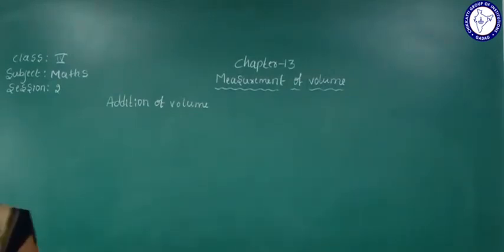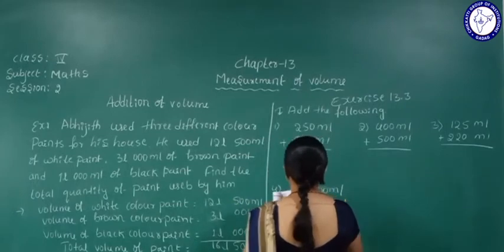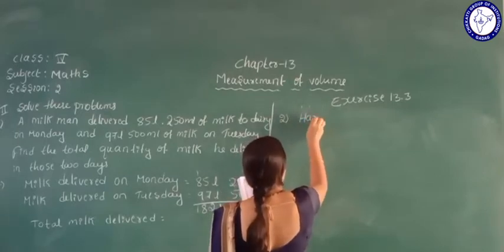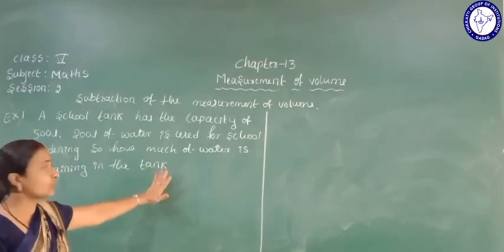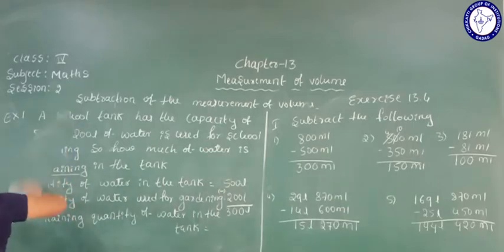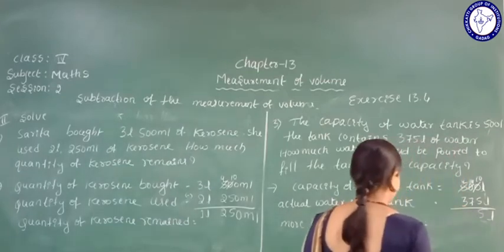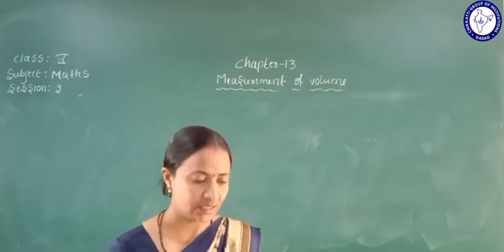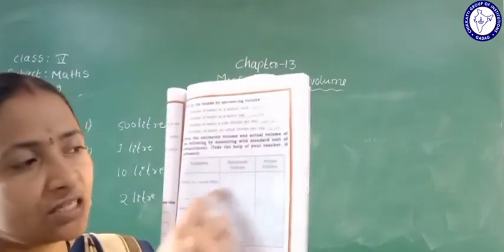CLASS 4 (EM) | MATHS | MEASUREMENT OF VOLUME | SESSION 2